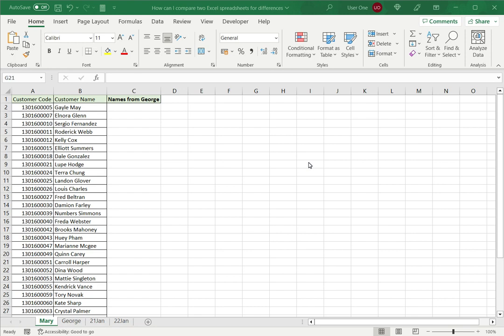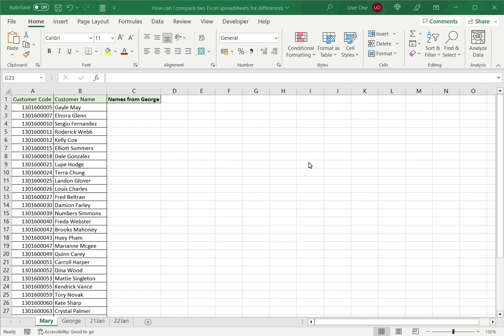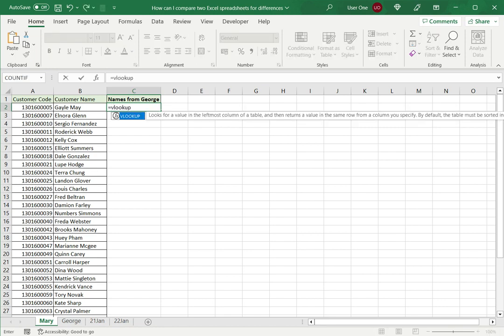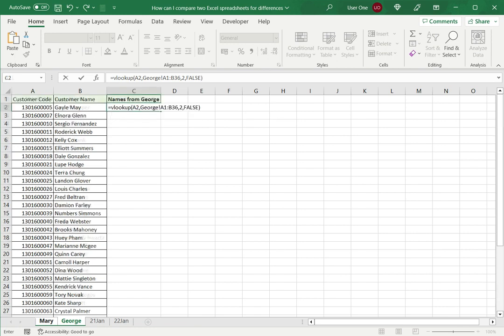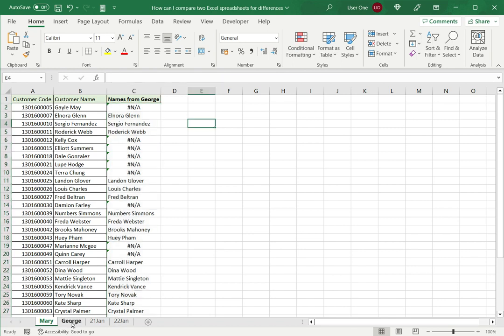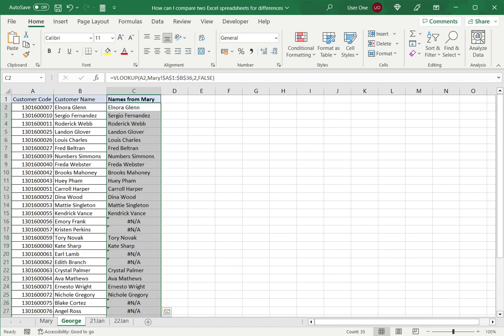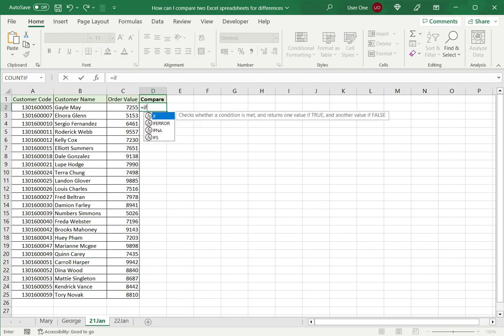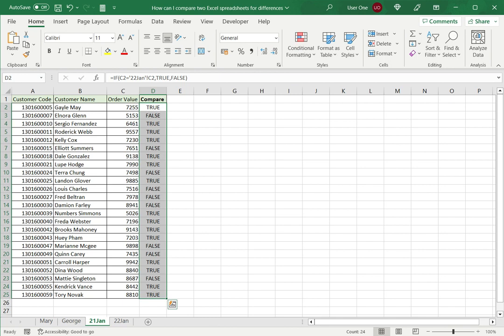How can I compare two Excel spreadsheets for differences